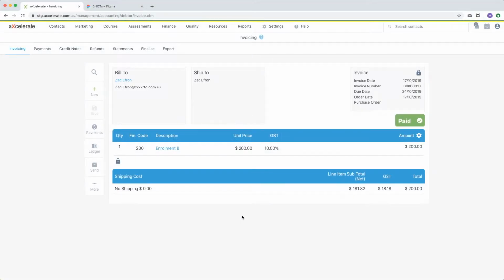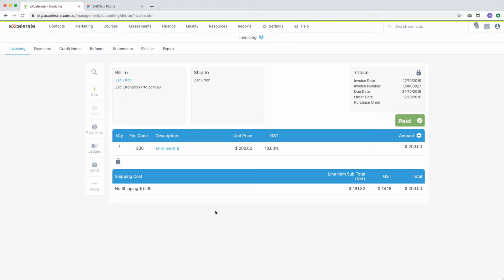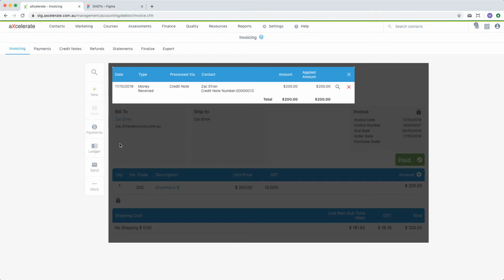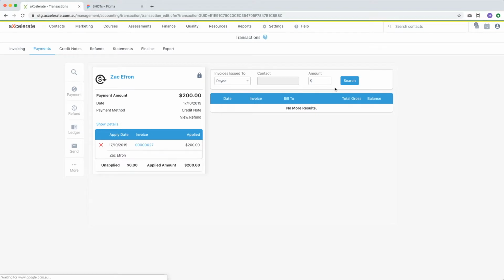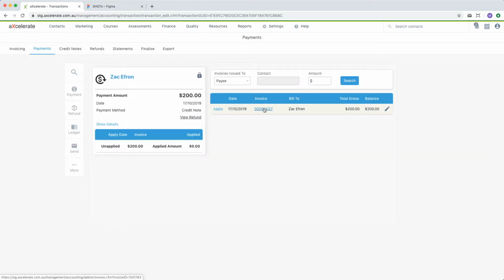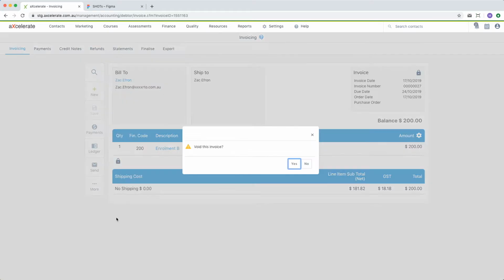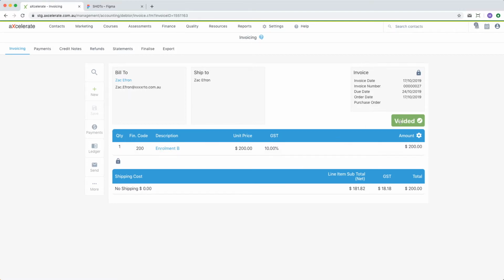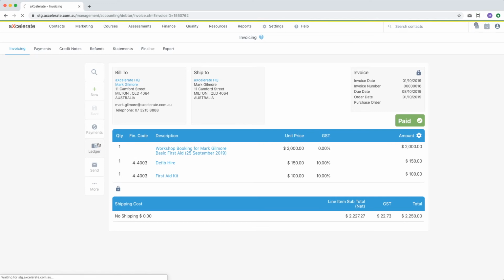Finance Series Ep.17 - Void an Invoice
Welcome to the 17th video in our Finance SHOT series. This video demonstrates how to Void an Invoice.